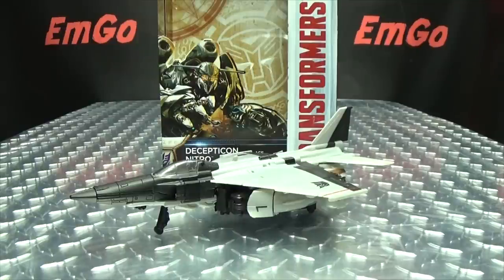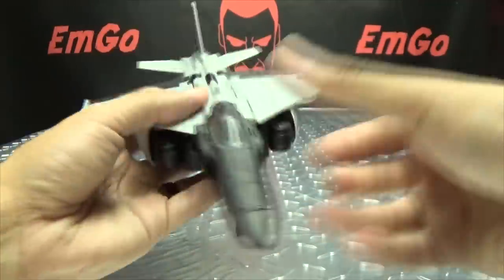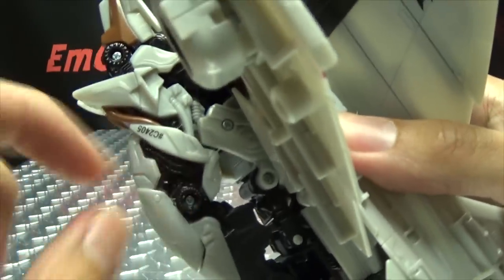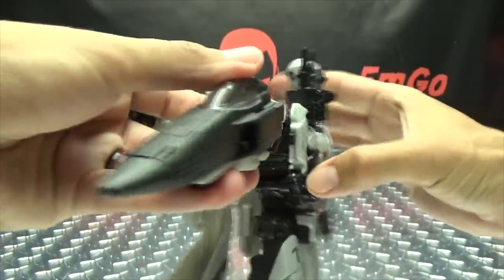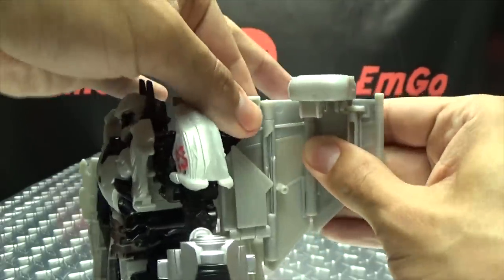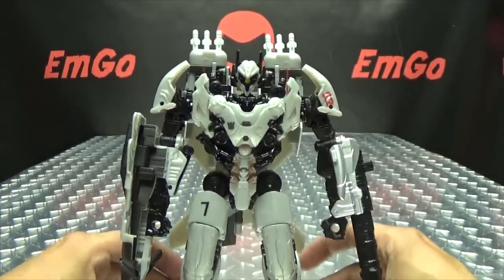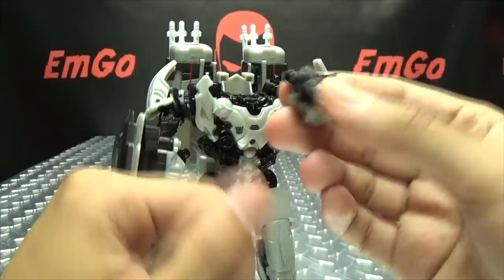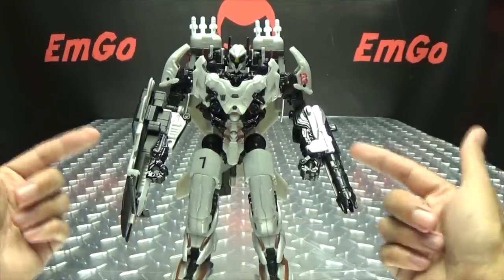The Last Knight Voyager NITRO: EmGo's Transformers Reviews N' Stuff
Get TF movie toys here!